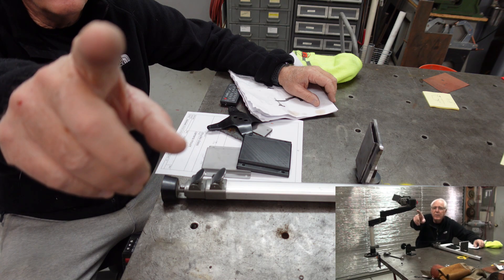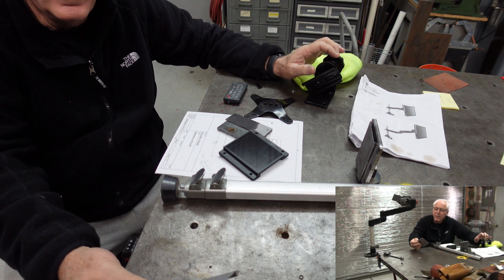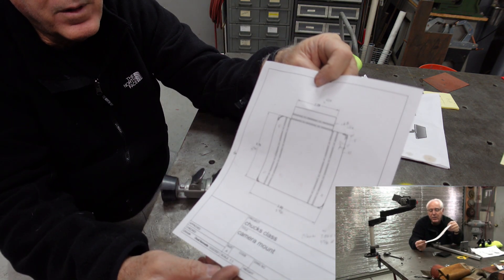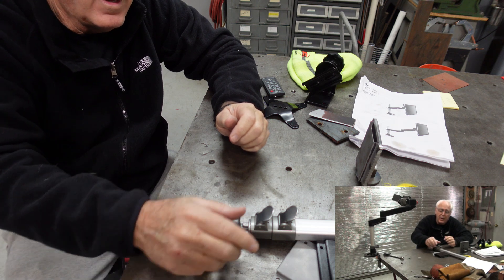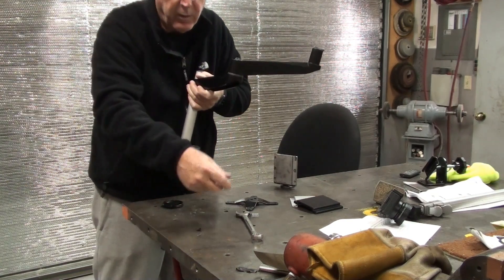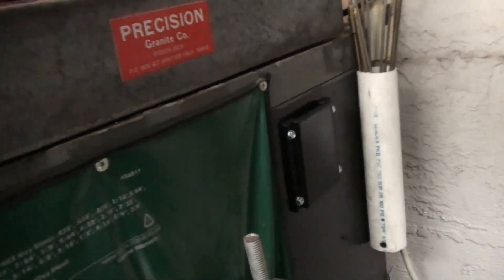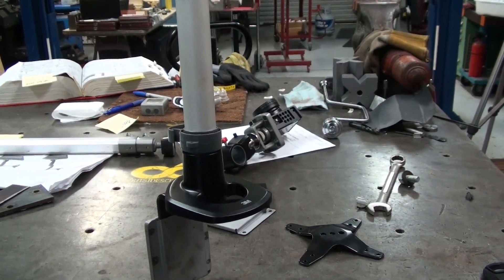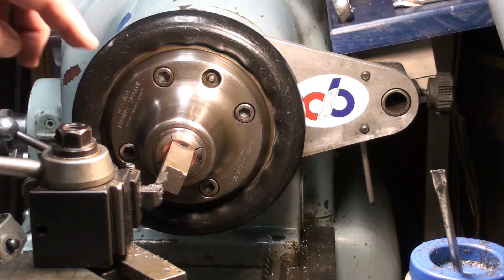Shop/Video Enhancement Tripod Replacement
This video is about a modification of a monitor stand to use as a mount for my cameras.  I review how I went about creating a sleeve/holster to receive the new mounting along with spot welding sheetmetal to plate steel.  I discuss using Fusion to create a sheetmetal pattern and 3d printing in PLA